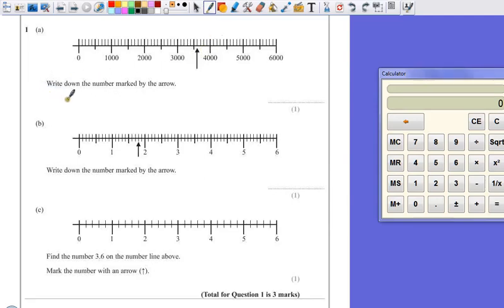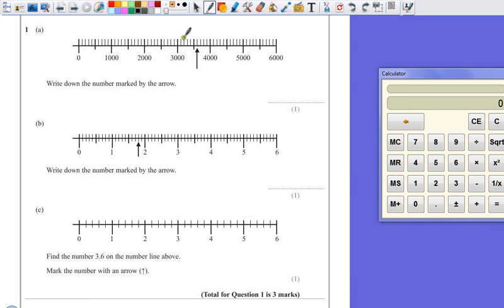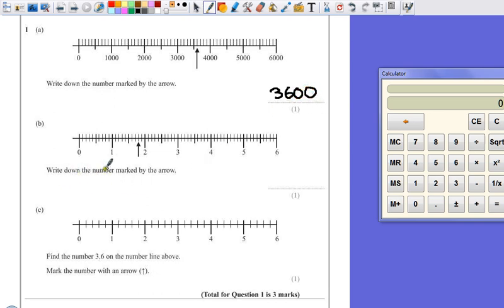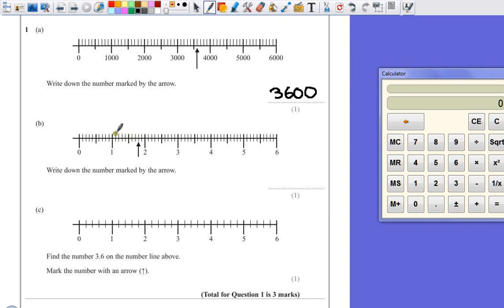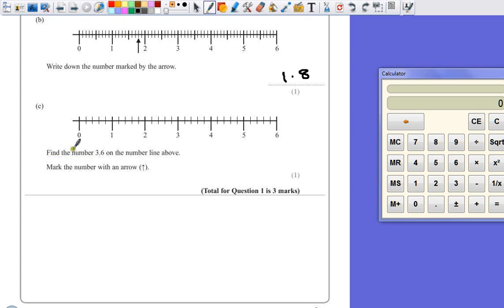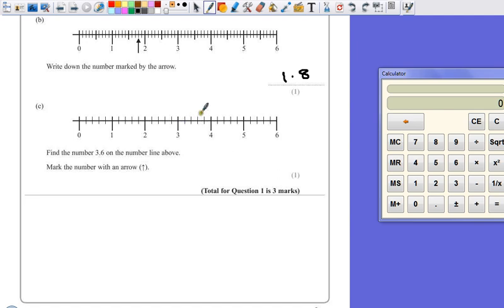PGSMaths: Nov2012 2F - Question 01 (Scales)